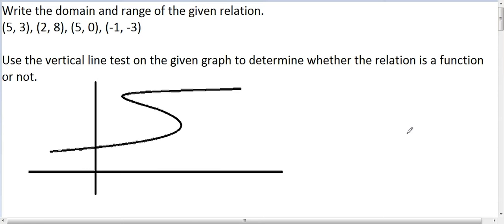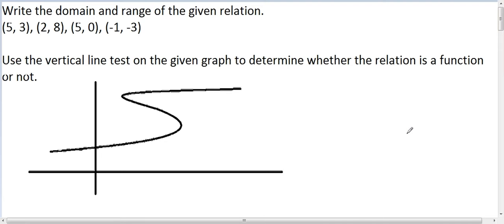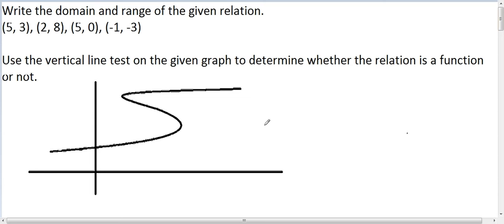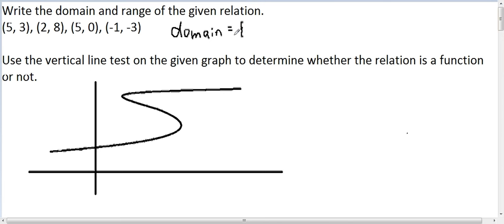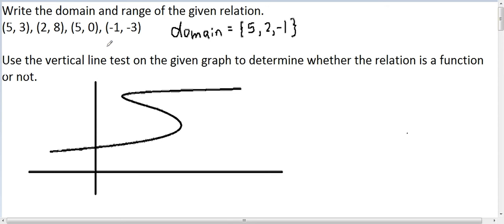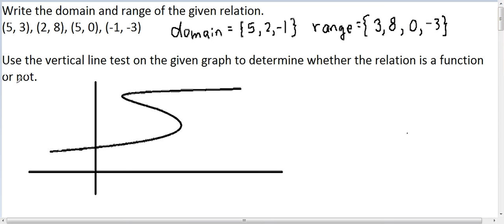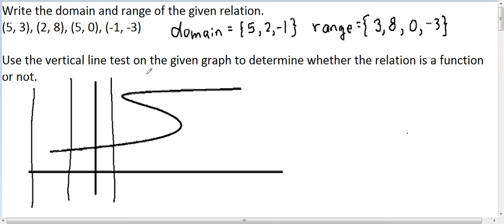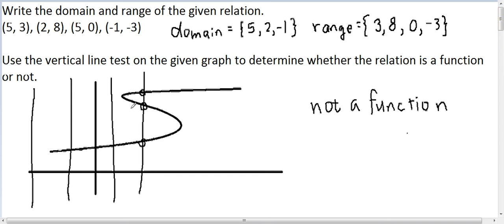Relations and Functions